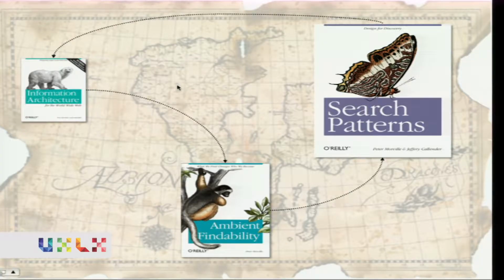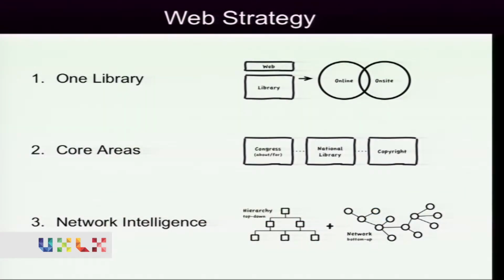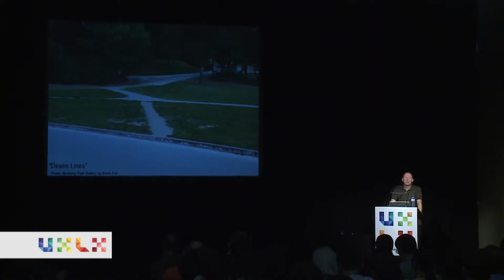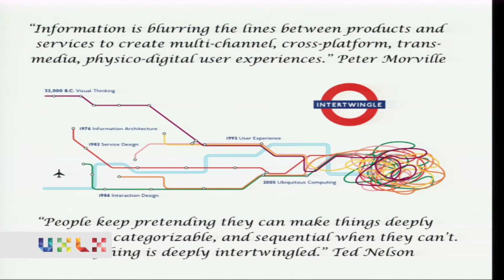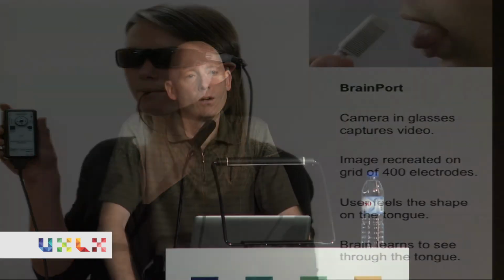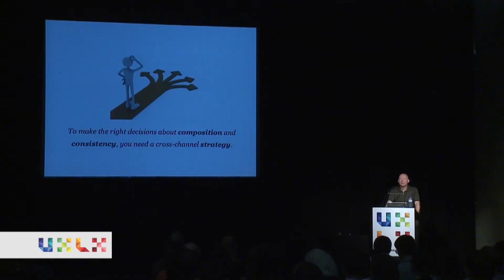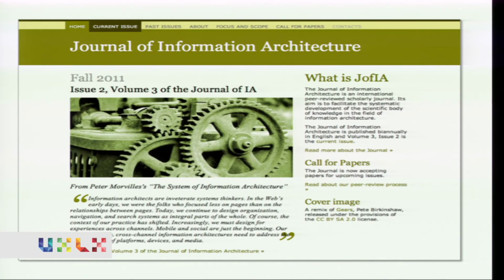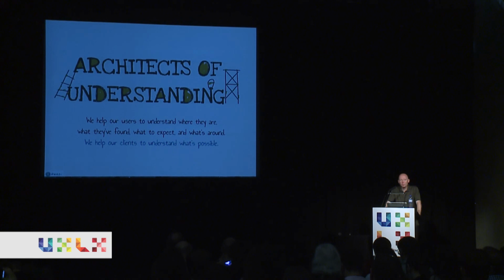The Architecture of Understanding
Speaker: Peter Morville

Peter Morville's User Experience Honeycomb, one of the most popular visuals in our discipline, encourages us to go beyond usability by creating products and services that are also useful, desirable,
findable, accessible, and credible.

Now, for the first time, Peter explains why we must go further by
creating "architectures of understanding" -- and why designing for
insight and inspiration is in the best interests of our firms, our
users, and ourselves.